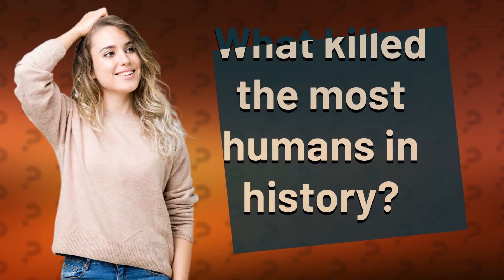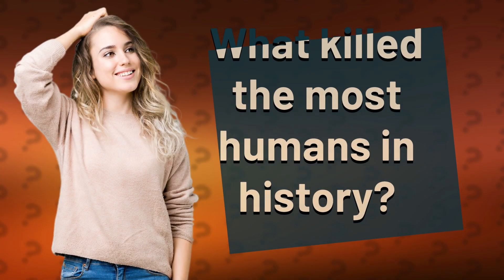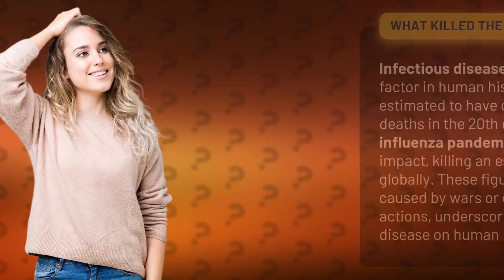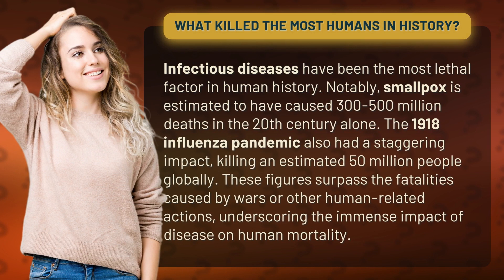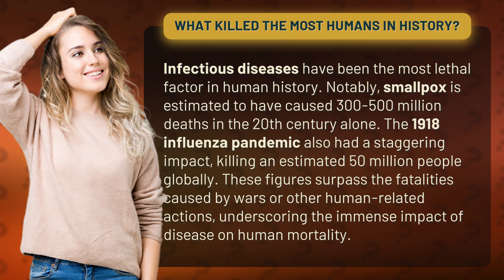What killed the most humans in history?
The Silent Killer: Infectious Diseases Throughout History • The Silent Killer • Discover the shocking truth about the deadliest threat to humanity throughout history - infectious diseases. From smallpox to the 1918 influenza pandemic, learn how these silent killers have claimed more lives than wars or human-related actions. Brace yourself for a journey through the dark side of human mortality.